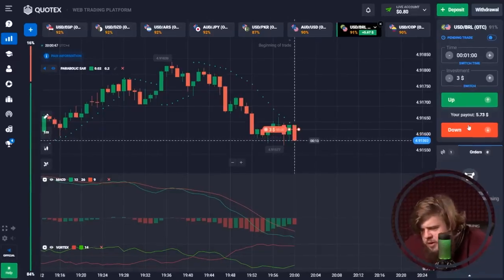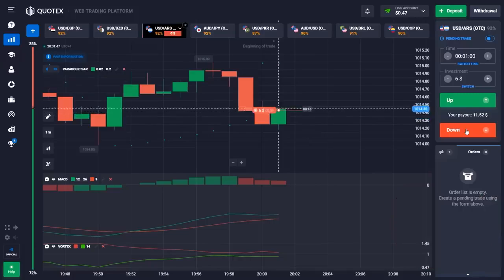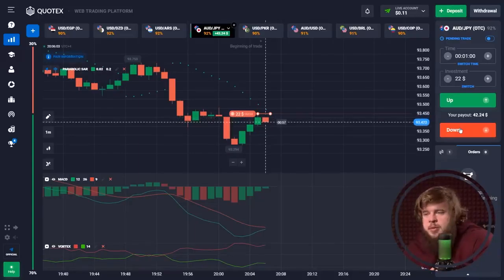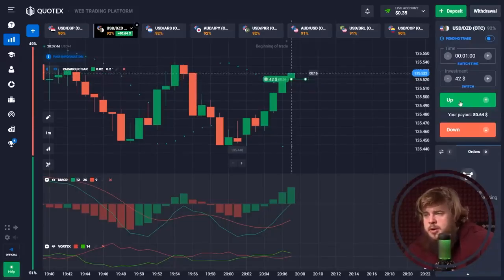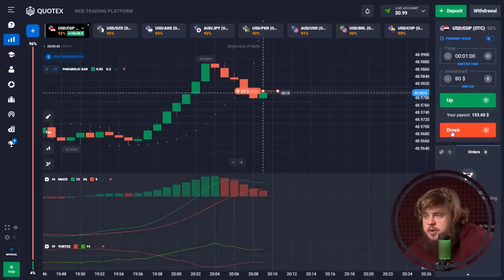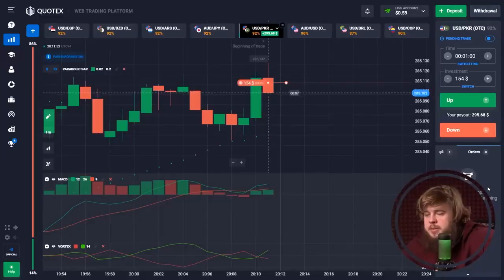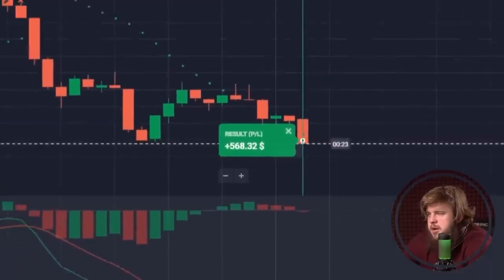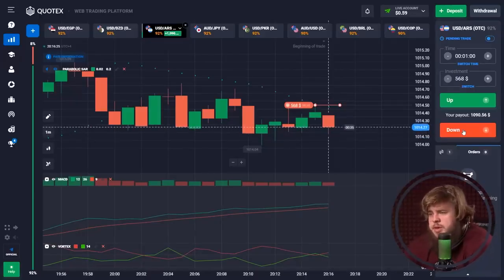🟢 SIMPLE INDICATORS FOR TRADING | BINARY OPTIONS (Education)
Simple Indicators for Trading | Binary Options (Education) — in this educational video, I explain how I use simple trading indicators when trading binary options.

I show how indicators help me read market direction, confirm entries, and avoid emotional decisions. This lesson is focused on clarity: no complicated systems, only practical indicator logic that beginners can understand and apply.

If you are learning binary options trading and want to understand how indicators really work in live market conditions, this video will help you build a solid foundation.